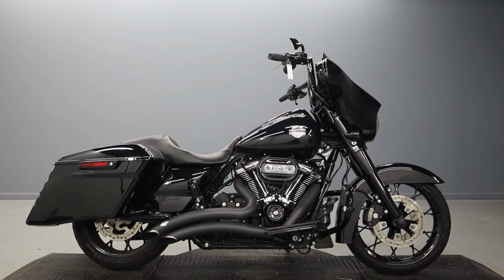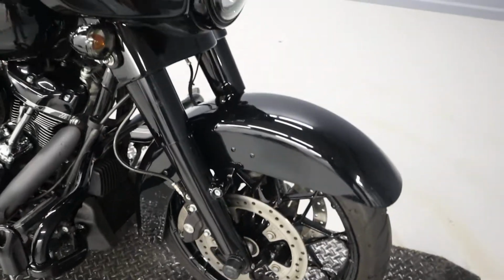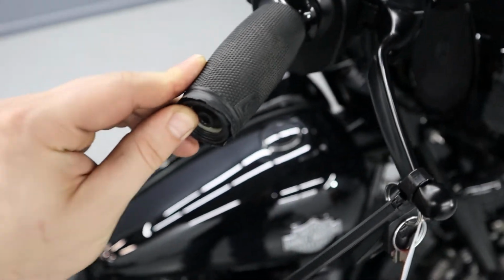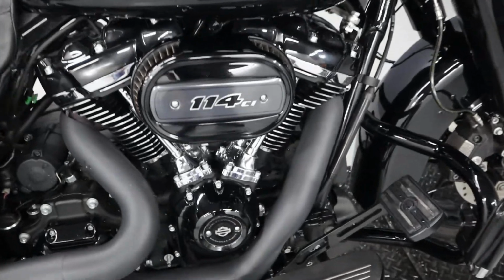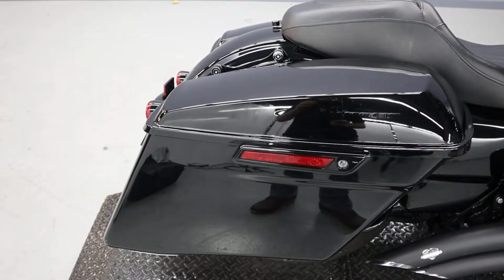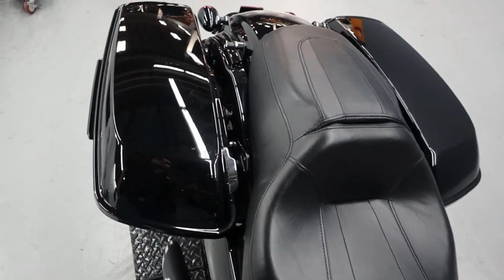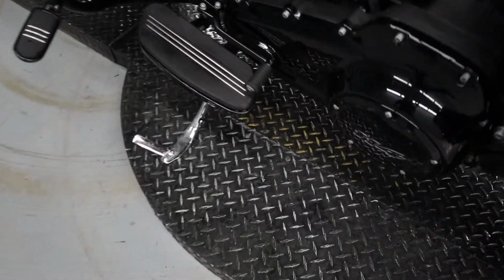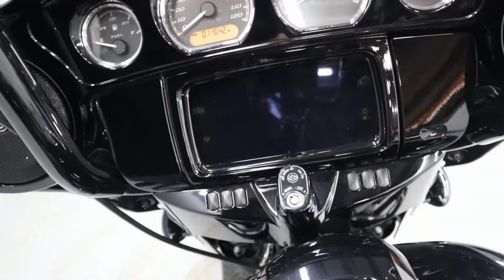Used 2021 Harley-Davidson Street Glide Special FLHXS In Vivid Black With A Black Finish For Sale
Used 2021 Harley-Davidson Street Glide Special FLHXS In Vivid Black With A Black Finish For Sale Featuring A Stage 1 Upgrade With Vance & Hines Exhaust, Docking Hardware, And An LED Headlight. It Is Getting Its Scheduled 10k Service, And It Carries The Balance Of The Original Vehicle Warranty Valid Until 06/12/2023. Come On In And Check Out This Awesome Bagger. Take It Out For A No Obligation Test Ride, And See Why The Milwaukee Eight Is Todays Powerhouse Touring Powerplant!